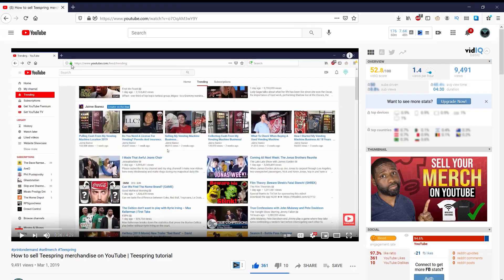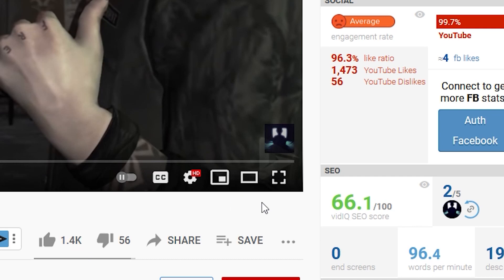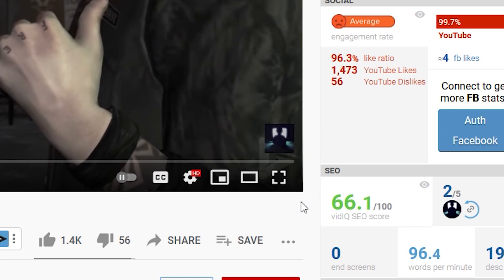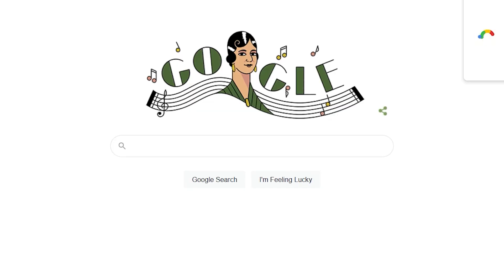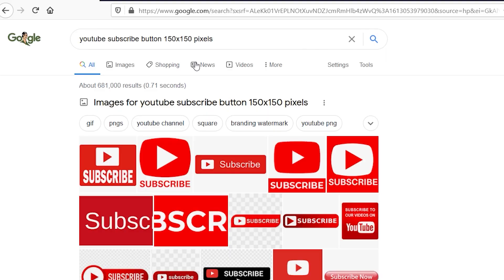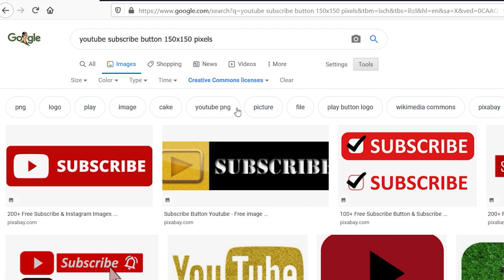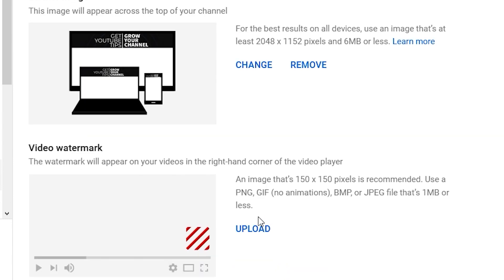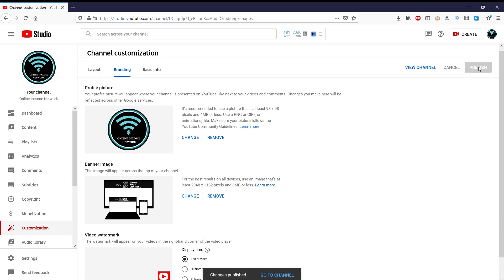How to add subscribe button to YouTube videos 2021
Equipment used to make this video:

Camera - Samsung galaxy 21 Ultra
Microphone - Neumann TLM 103
Video Editing Software - Adobe Premiere Pro CC
Audio Software - Avid Pro Tools Ultimate
Soft boxes - Neewer 20 inch light ring